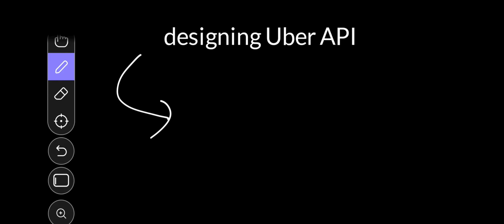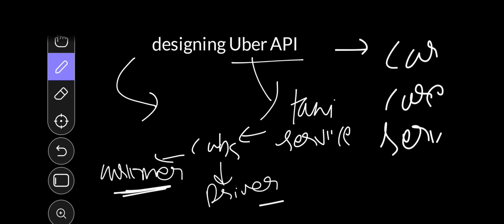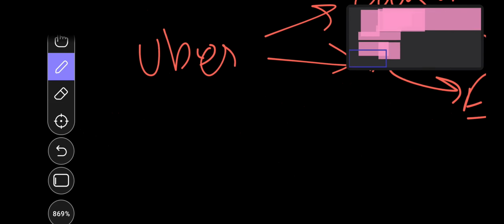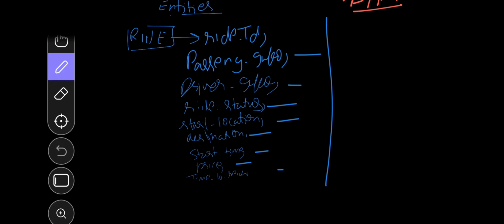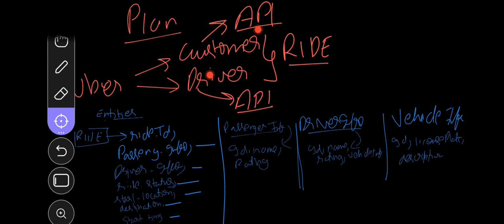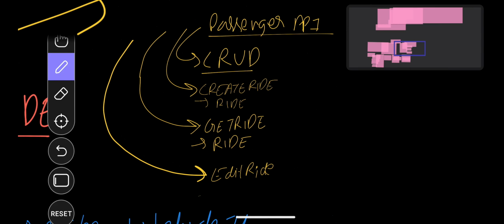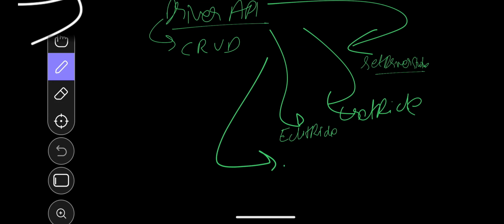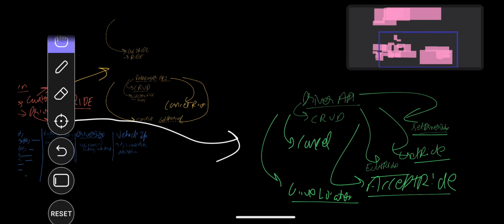Uber API System Design: Crafting the Future of Transportation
Join us on a journey into the heart of Uber's API architecture, where innovation meets efficiency in the realm of on-demand transportation. From initial planning to defining key entities, and diving into the intricacies of both Passenger and Driver APIs, this video is your guide to understanding the tech that powers the ridesharing giant.

📋 Coming Up with a Plan:
Our expedition kicks off with strategic planning. We'll explore the core features and requirements, laying the groundwork for an API system that seamlessly connects riders and drivers in the ever-evolving landscape of on-demand transportation.

🌐 Defining Entities:
Dive deep into the fundamental entities that drive the Uber API. Learn how user profiles, ride details, and location data are structured and interconnected to provide a dynamic and responsive experience for both passengers and drivers.

👤 Passenger API:
Explore the intricacies of the Passenger API, the gateway for users seeking a convenient and reliable ride. From requesting a ride to real-time tracking, we'll dissect the API's functionalities, ensuring a smooth and secure experience for passengers on their journey.

🚙 Driver API:
Shift gears into the world of the Driver API, the engine empowering drivers to connect with riders seamlessly. Understand the mechanisms behind driver availability, ride acceptance, and navigation, making the driver's journey as efficient as the passenger's.

Whether you're a developer seeking to enhance your understanding of API design or a rideshare enthusiast intrigued by the tech that powers your daily commutes, this video is your backstage pass to the inner workings of Uber's API system.

🚀 Ready to ride the waves of innovation in transportation technology? Hit play and let's explore the intricacies of Uber's API together